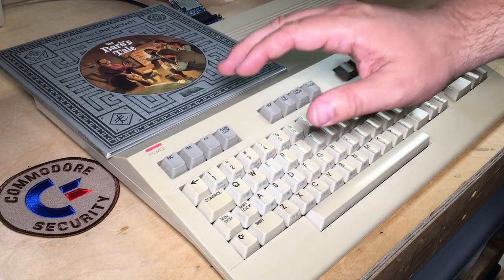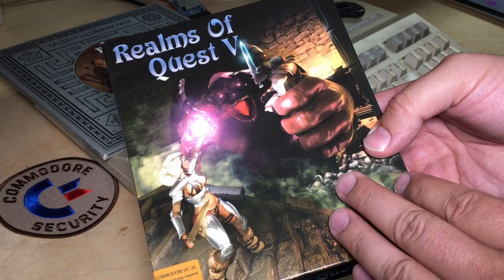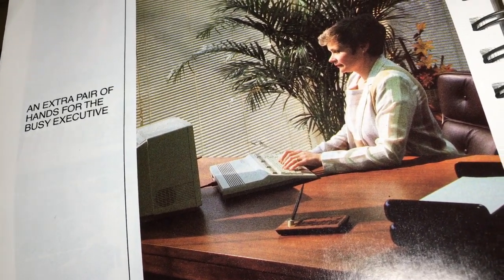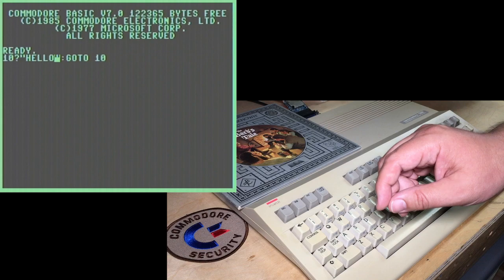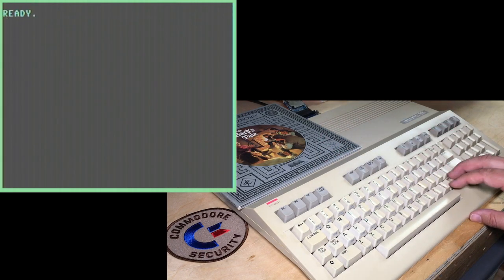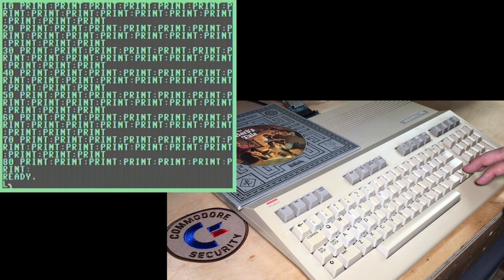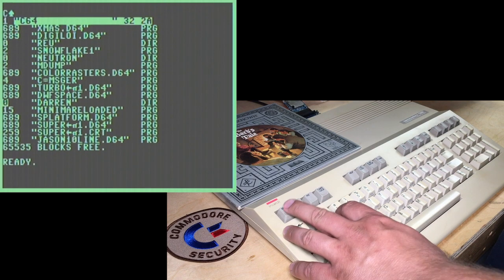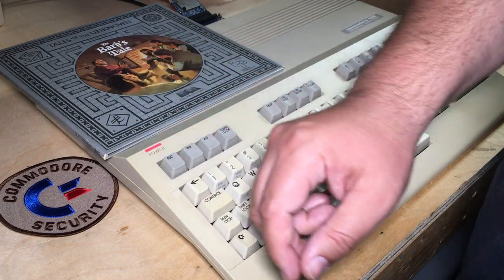Join the Commodore 128 Escape Club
PLAY command comments from last episode, unboxing the VIC-20 RPG Realms of Quest V, funny pictures from the C128 System Guide, and finally, the C128 escape codes that make the screen editor better to use.

Index:
0:00 Follow-up on PLAY command bugs
1:47 Realms of Quest V unboxing
4:00 C128 System Guide - goofy pictures
5:37 Escape Codes - p. 370 of C128 System Guide
15:48 Wrap up

Thanks to Jason Compton for the "Escape Club" idea for the thumbnail. The original thumbnail was getting a terrible conversion rate, but those who watched the video seemed to like it. Pre-thumbnail change stats: 212 likes, 0 dislikes, 2400 views, in 39 hours.